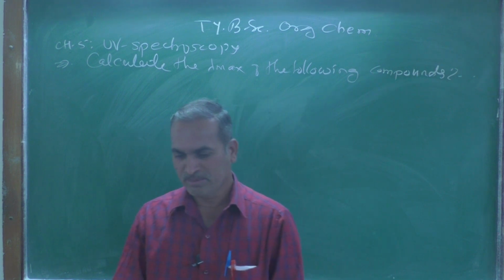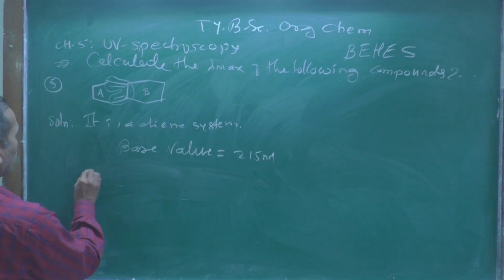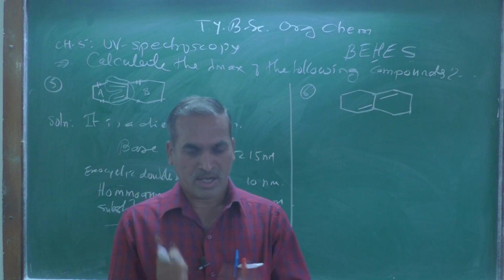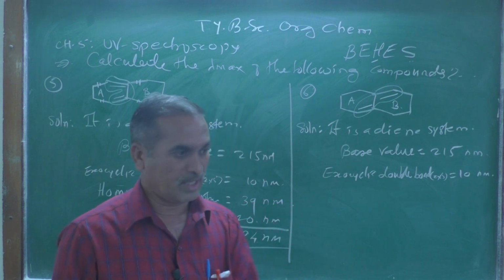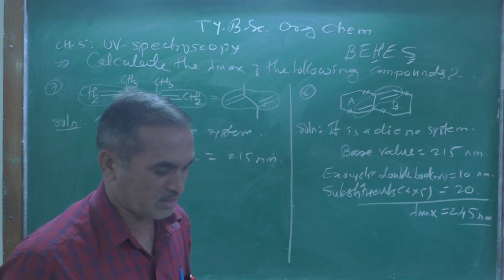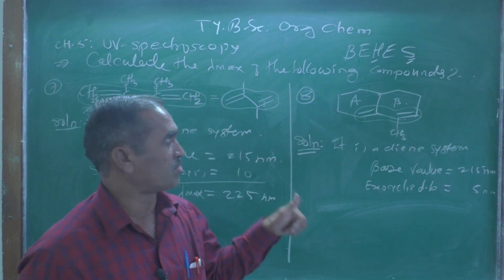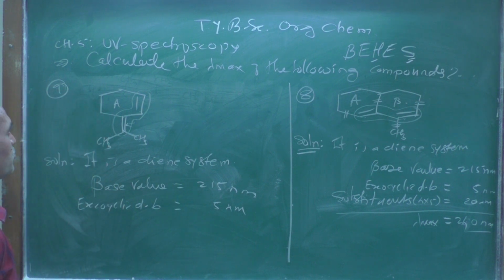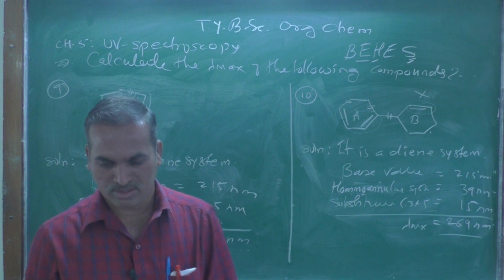Lect-7 T.Y.B.Sc. Sem-IV CH-5 UV Spectroscopy ( Org Chem)